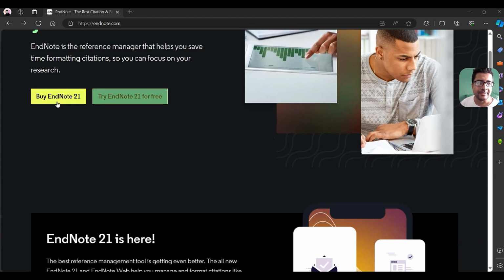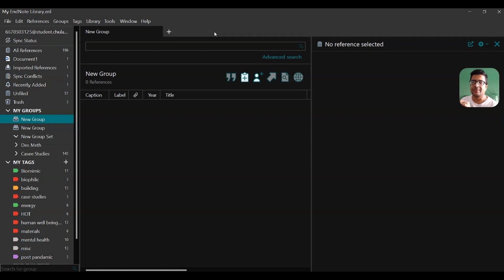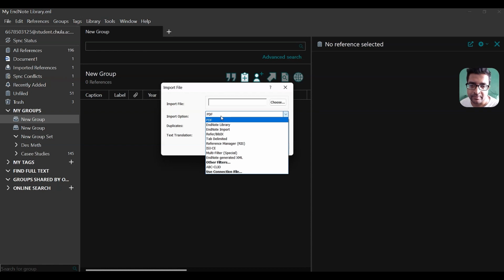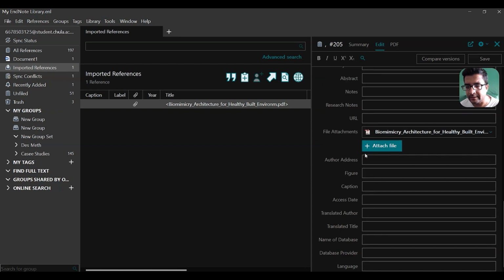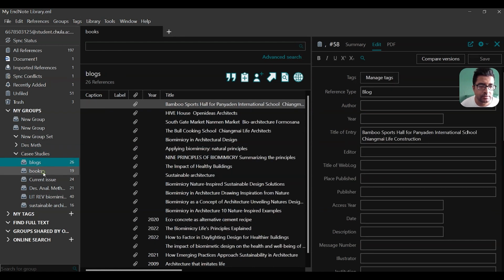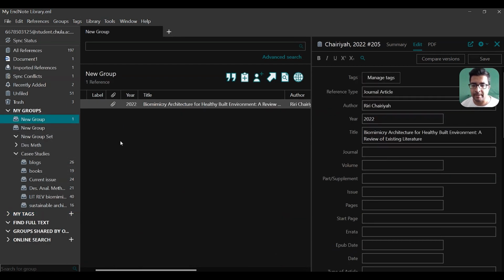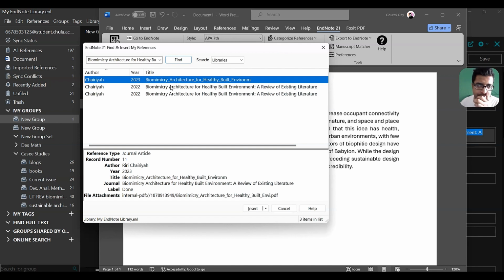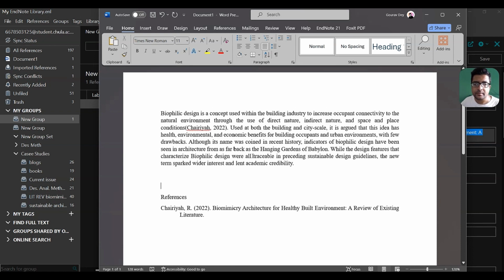Endnote for Beginners | Endnote Tutorial for Architecture Researchers | 2024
This is a beginners tutorial of EndNote 21. I show how to download Endnote, the basics of EndNote, how to integrate it with MS Word.

Gourav Dey is an architect who has had a diverse career journey. His professional experiences allowed him to shape skylines and improve people's lives through his designs. Gourav is dedicated to perfecting his craft and always strives to go the extra mile. Beyond architecture, he enjoys reading, exploring new places, and spending time with family. With a global perspective and a thirst for knowledge, Gourav brings innovation and international experience to his architectural projects.
This channel will share his diverse architectural experiences and stories. Enjoy!